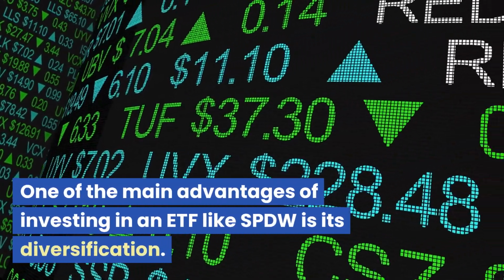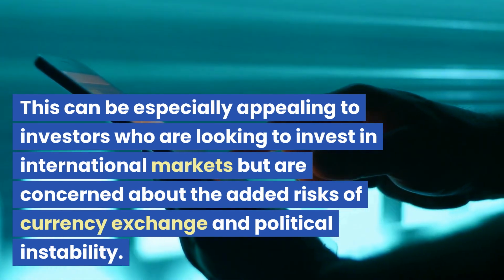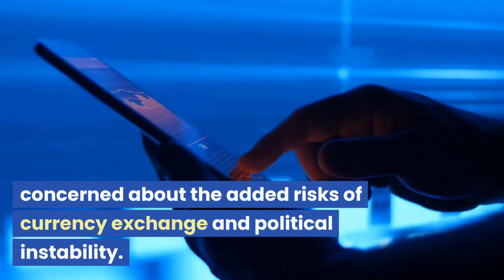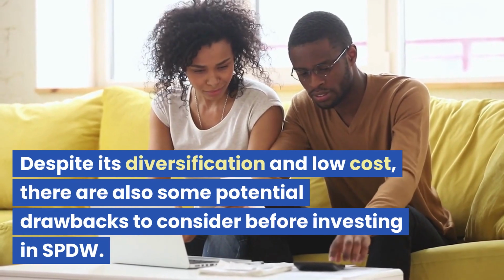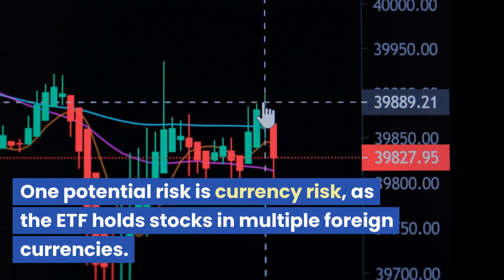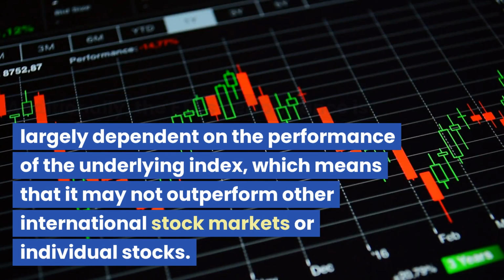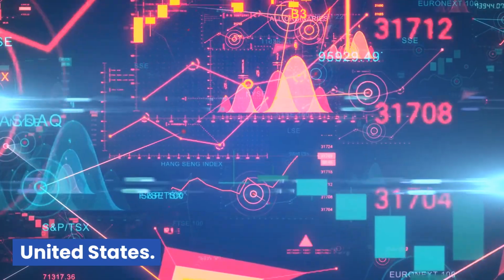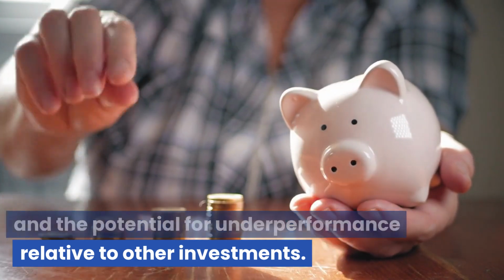SPDR Portfolio Developed World ex-US ETF: $SPDW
The SPDR Portfolio Developed World ex-US ETF (SPDW) is an exchange-traded fund (ETF) managed by State Street Global Advisors. It is designed to track the performance of the S&P Developed ex-US BMI Index, which includes large and mid-cap stocks from developed countries outside the United States. The ETF is listed on the NYSE Arca exchange and is one of the largest and most liquid ETFs in the world, with over $2 billion in assets under management as of 2021.

One of the main advantages of investing in an ETF like SPDW is its diversification. By holding a basket of stocks from multiple countries and industries, it can help reduce the risk of investing in any one individual stock or market. This can be especially appealing to investors who are looking to invest in international markets but are concerned about the added risks of currency exchange and political instability.

Another advantage of SPDW is its low cost. Like all ETFs, SPDW is a passive investment vehicle, meaning it is not actively managed by a portfolio manager. Instead, it simply tracks the performance of its underlying index, which can help keep costs low for investors. The expense ratio for SPDW is just 0.09%, which is significantly lower than the average expense ratio for actively managed mutual funds.

Despite its diversification and low cost, there are also some potential drawbacks to consider before investing in SPDW. One potential risk is currency risk, as the ETF holds stocks in multiple foreign currencies. This means that the value of the ETF could be affected by fluctuations in exchange rates. Additionally, the ETF's performance is largely dependent on the performance of the underlying index, which means that it may not outperform other international stock markets or individual stocks.

In summary, the SPDR Portfolio Developed World ex-US ETF (SPDW) is a low-cost, diversified ETF that provides exposure to large and mid-cap stocks from developed countries outside the United States. It can be a useful investment for those looking to diversify their portfolio and gain exposure to international markets, but it is important to consider the potential risks, including currency risk and the potential for underperformance relative to other investments.